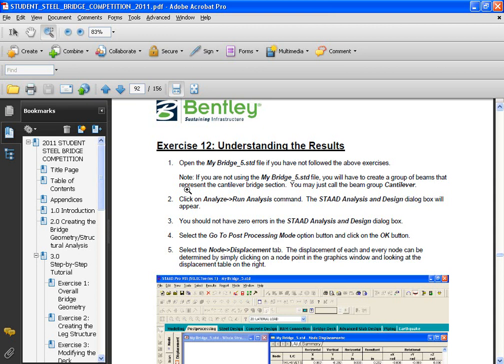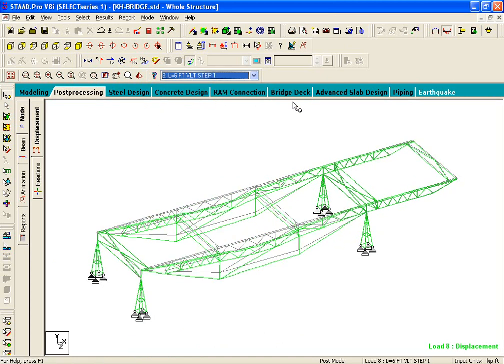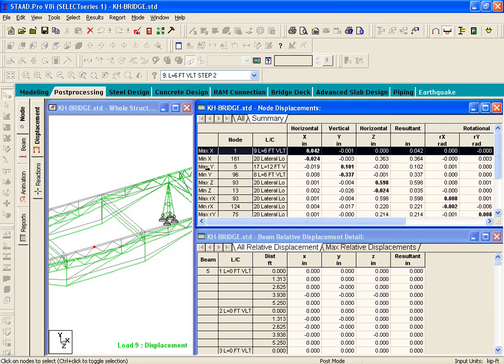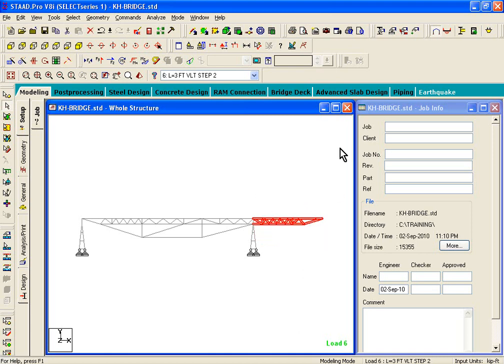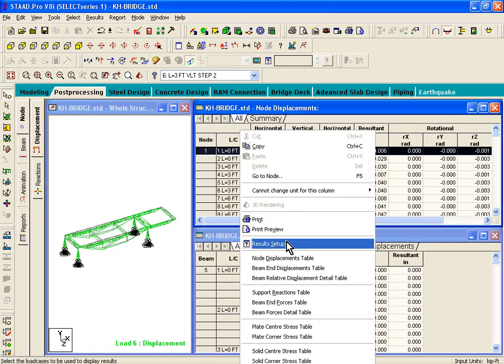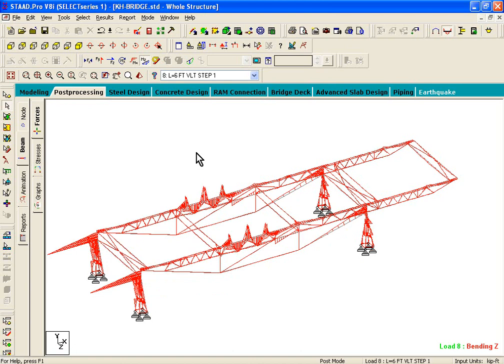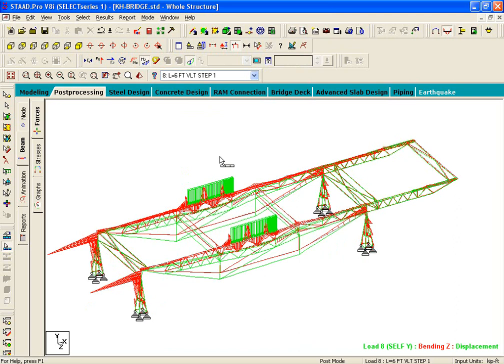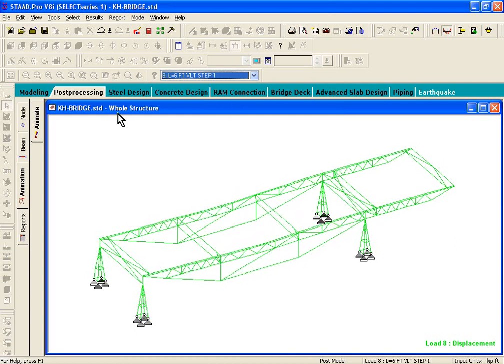Exercise 12: Bentley STAAD.Pro & Structural Modeler for 2011 Student Steel Bridge Competition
Exercise 12: Understanding the Results. In support of ASCE/AISC 2012 Student Steel Bridge competition, Bentley has developed a tutorial workbook plus these videos to learn Bentley's STAAD.Pro and Structural Modeler products. For the full story about this project check out this Be Communities blog article